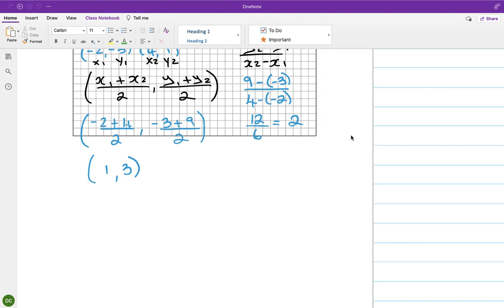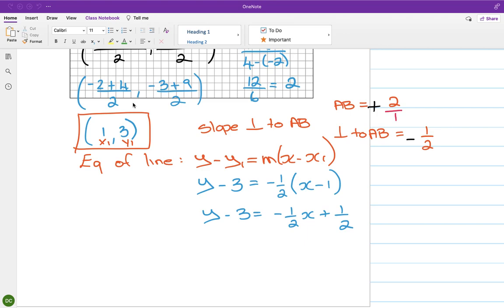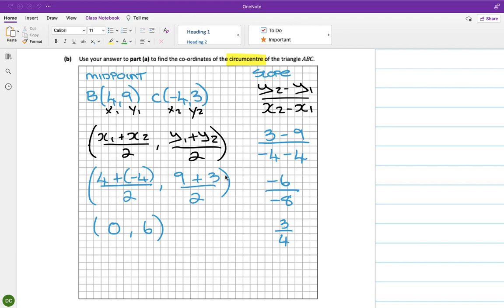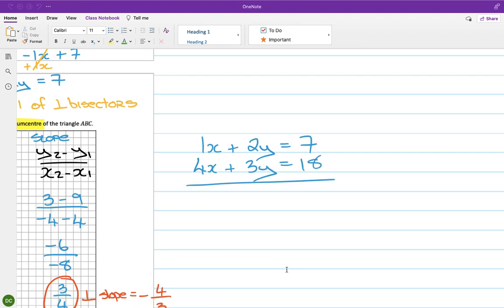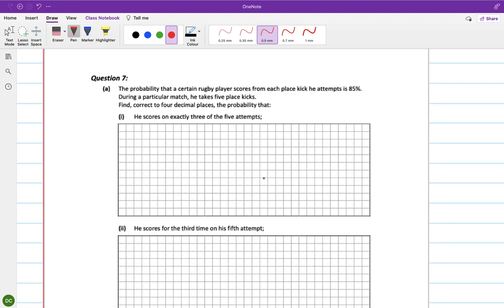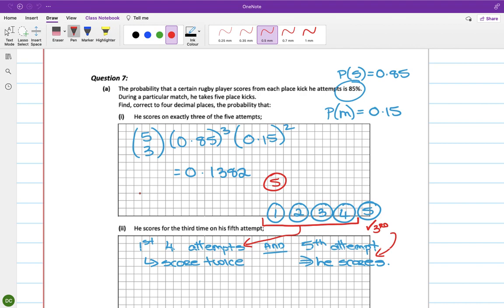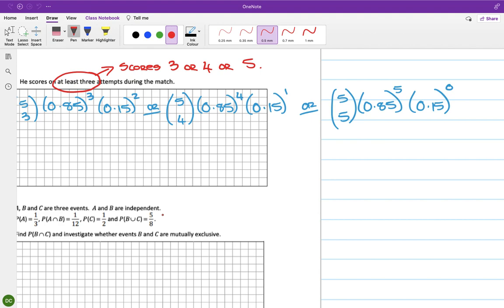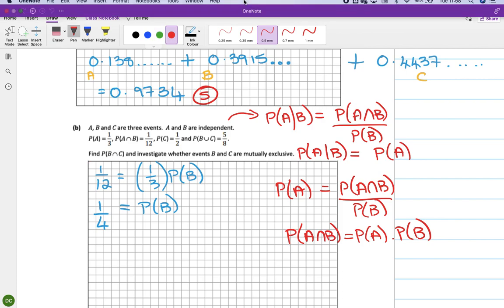6th Year Maths HL Christmas Part 8